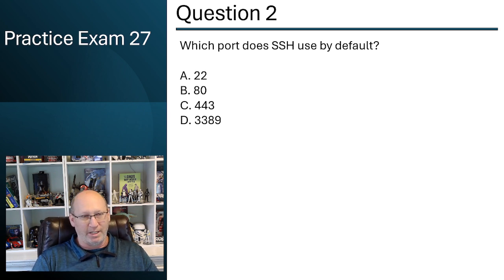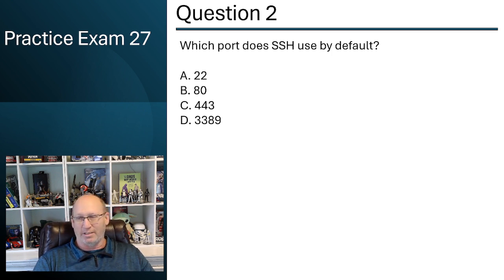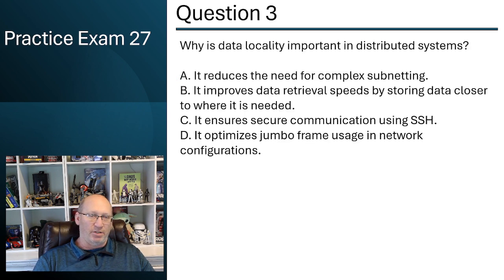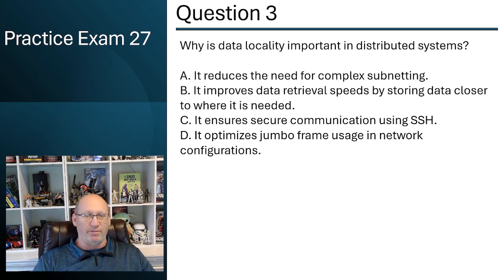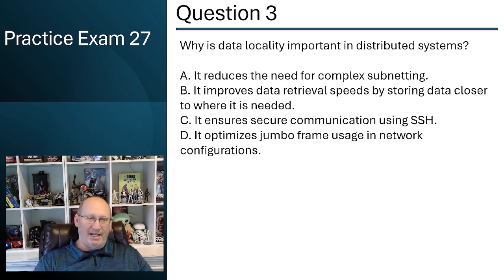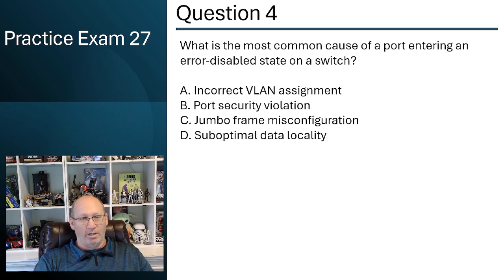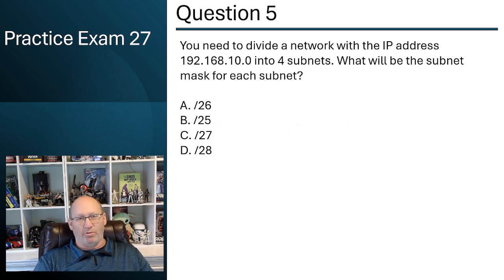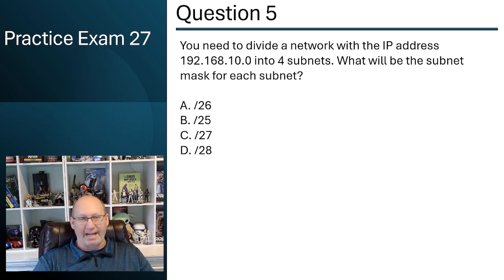Network+ Questions That Trick Even Prepared Students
In this video, we walk through five realistic Network+ practice questions and break down how the exam expects you to think, not just what the correct answer is. You’ll see common traps, why certain answers feel right but aren’t, and how to reason through questions the way CompTIA intends.

This isn’t memorization. It’s networking logic and decision-making.

Anyone strengthening real networking fundamentals

If you’ve ever thought “I knew this… why did I still miss it?” — this video is for you.

📚 Recommended Network+ Resources I Personally Use

CompTIA Network+ Study Guide Book: